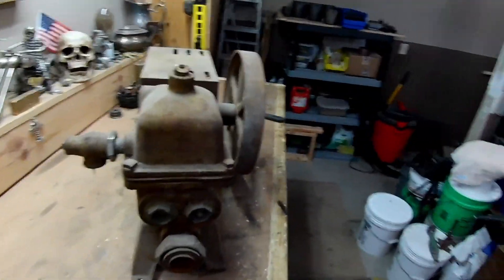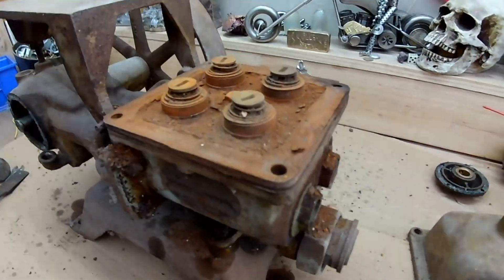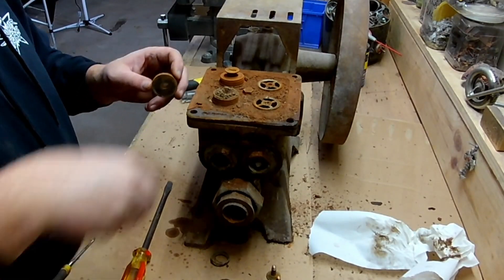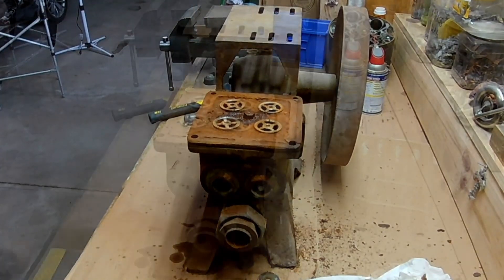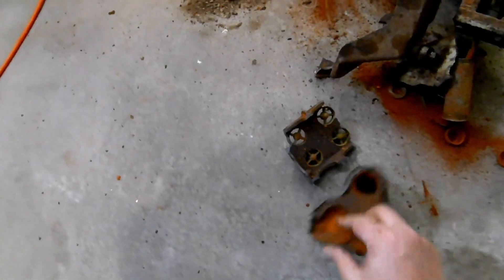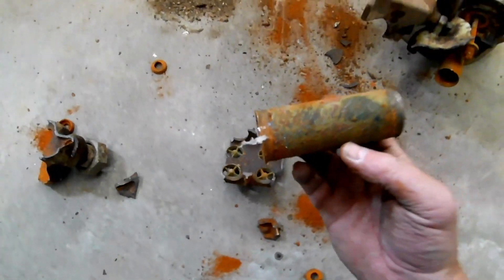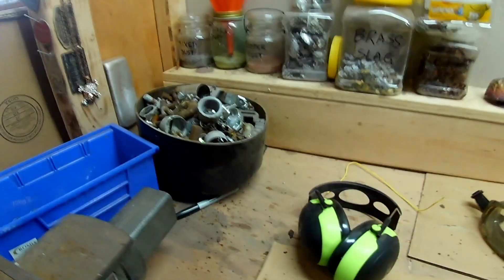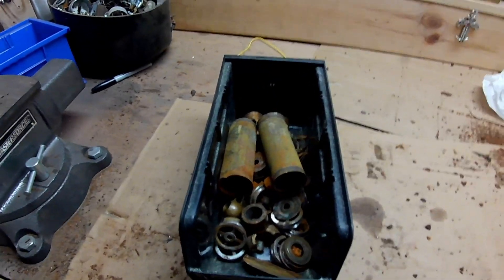Scrapping Farm Equipment - On The Hunt For Brass!!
This water pump has been in my garage for at least a half year.  Finally got around to taking it apart to harvest the brass.

One less thing to trip on!!